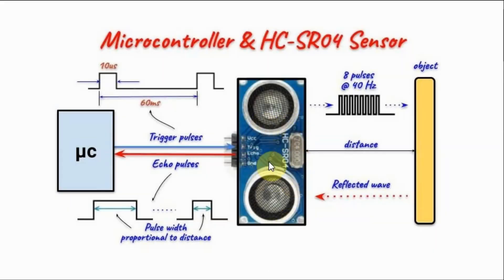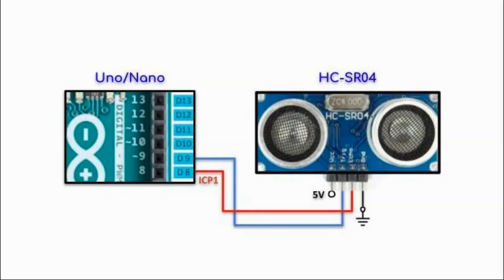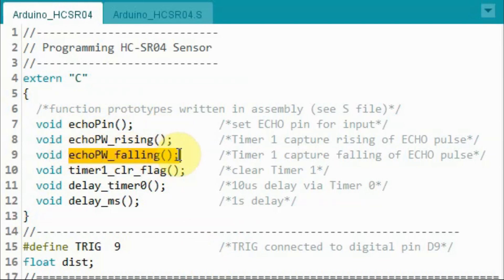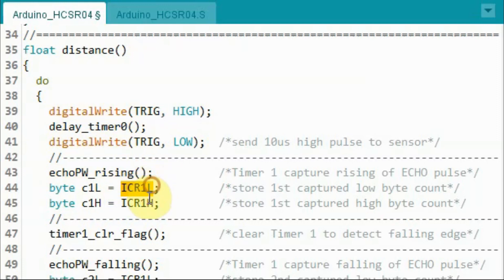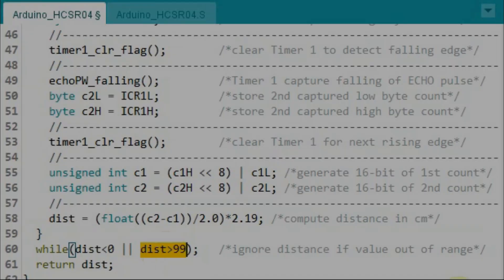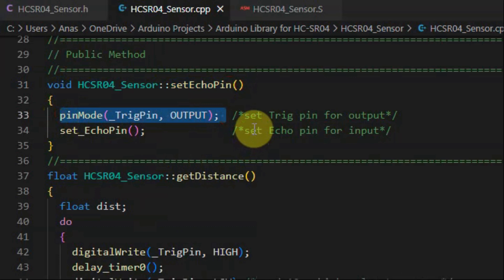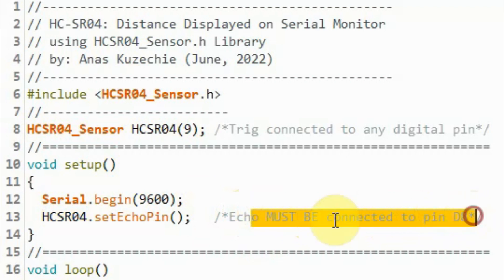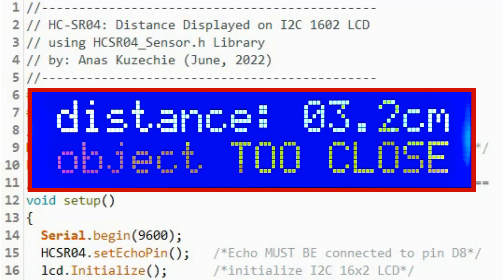Creating Arduino Library for HC-SR04 Sensor